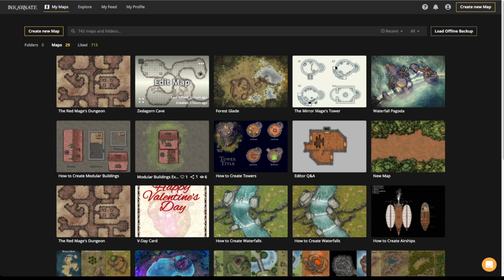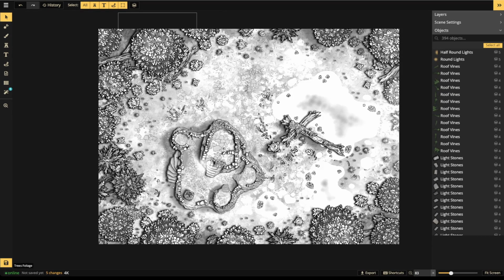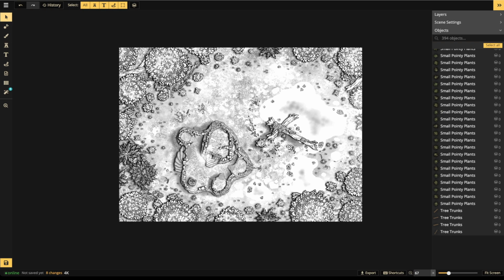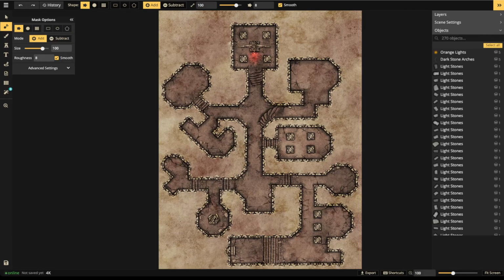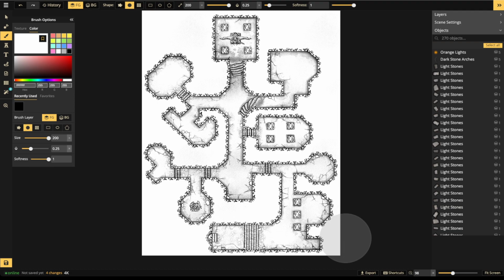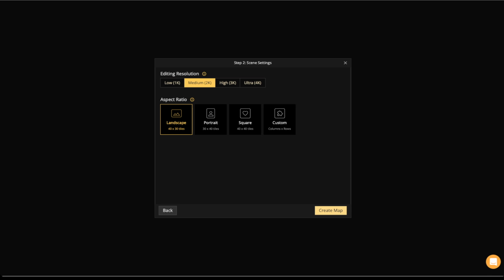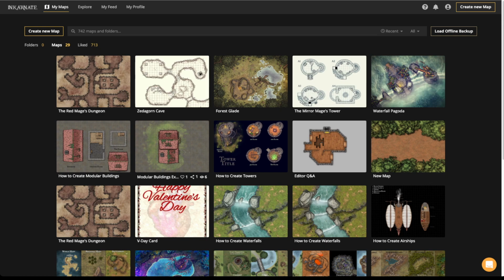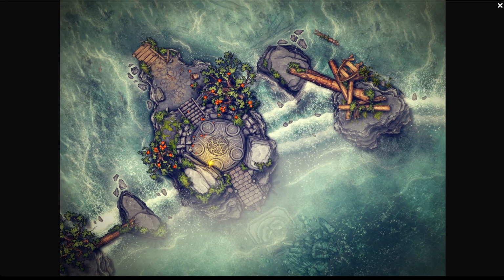How to Create Printer Friendly Maps | Inkarnate Livestream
This video is from our Twitch channel. Check us out there

In this video we will be showing how to create printer friendly maps, including aspect ratios, HSBC, & filters.

Here is the link for the map in the thumbnail.